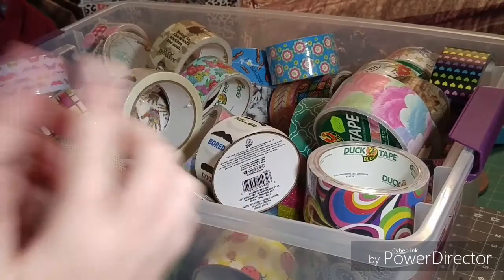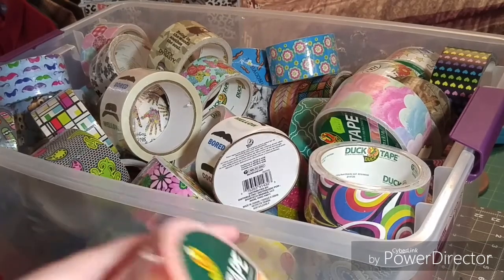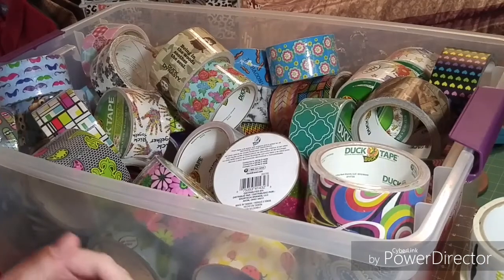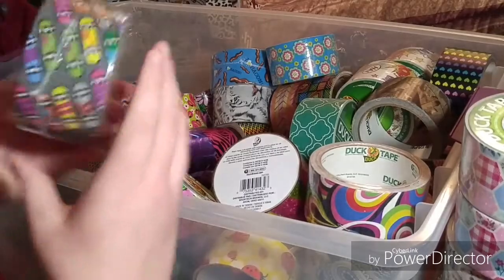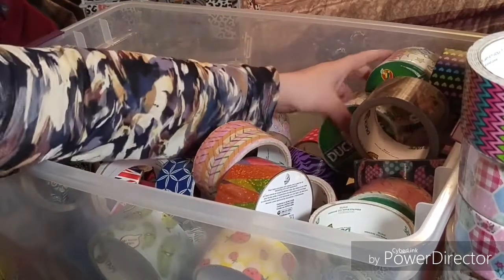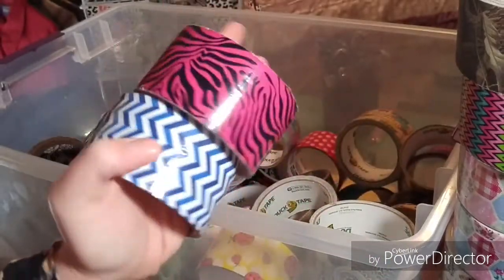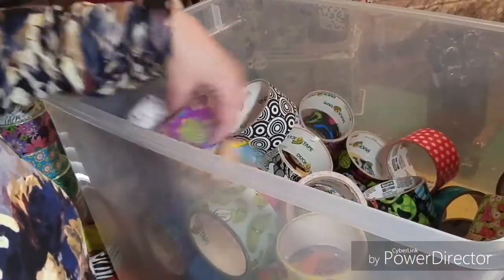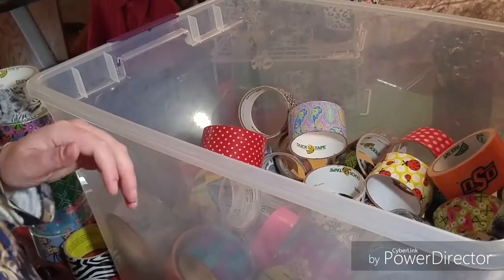NAME YOUR OWN PRICE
USA only
Parents permission or 18+.
Must purchase more than 2 for shipping purposes.
Prices are negotiable!